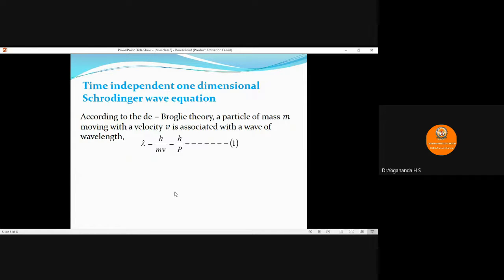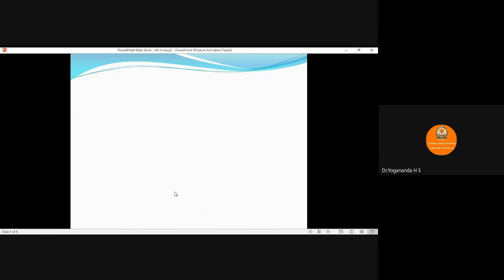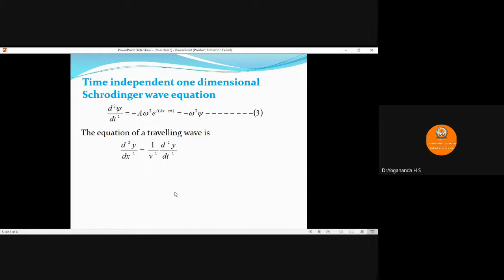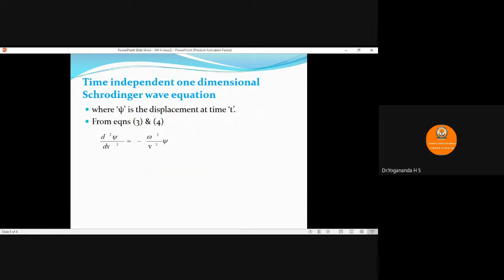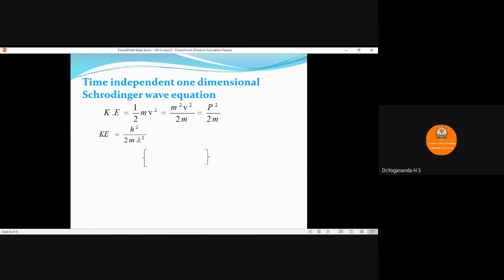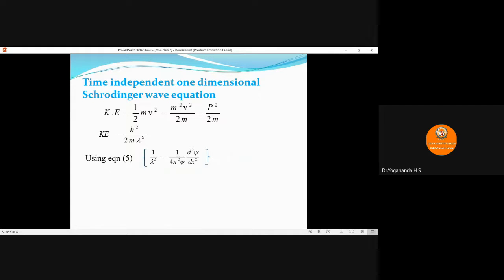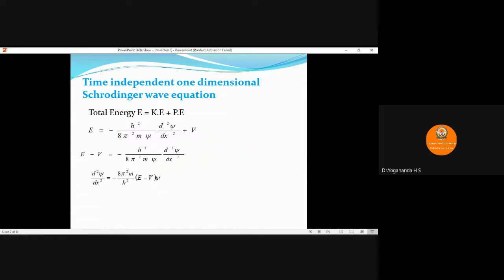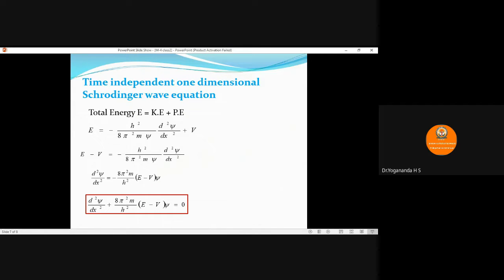Module 04 Session 02 1D Time independent Schrodinger wave equation